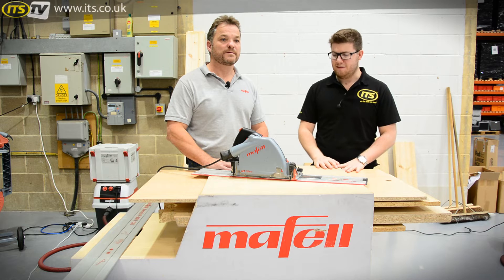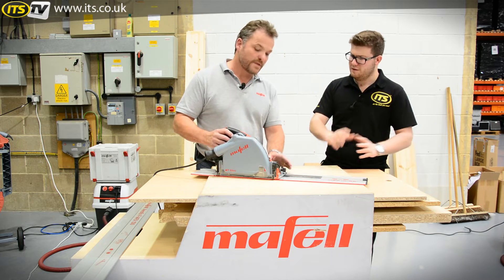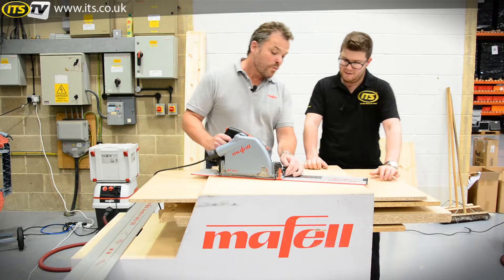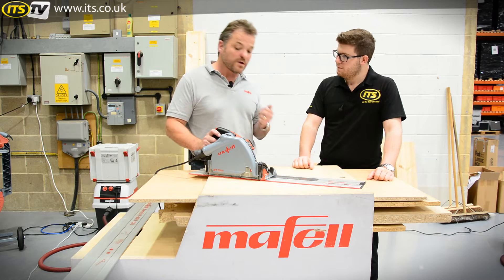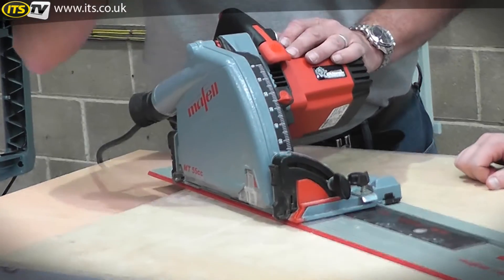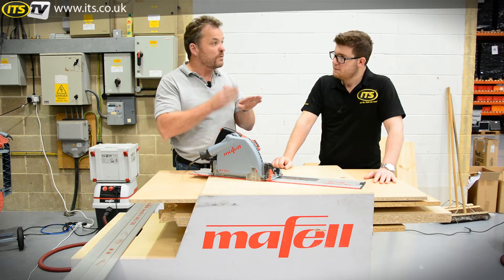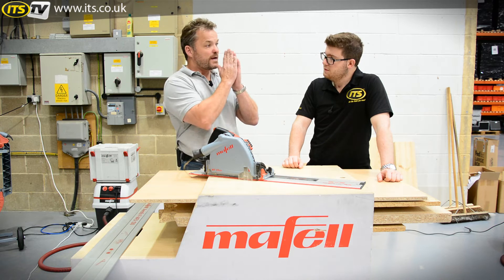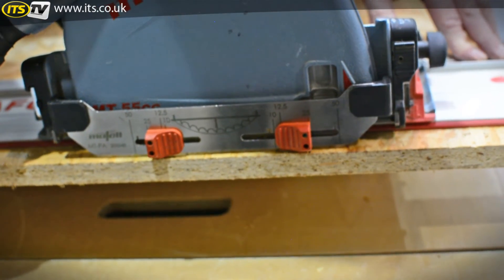Mafell MT55CC Plunge Cut Saw - ITS TV